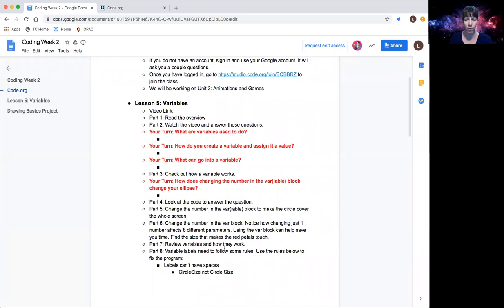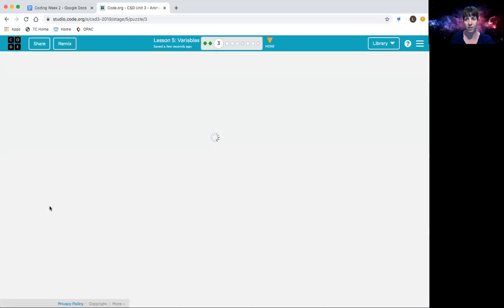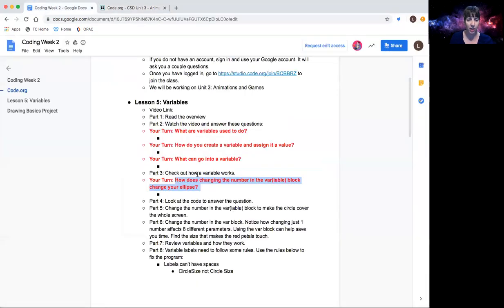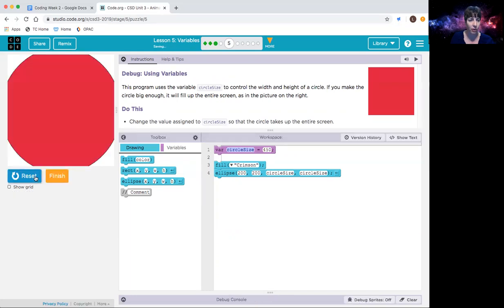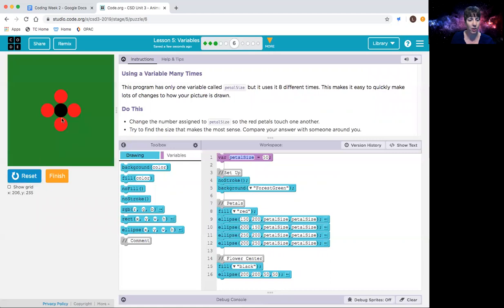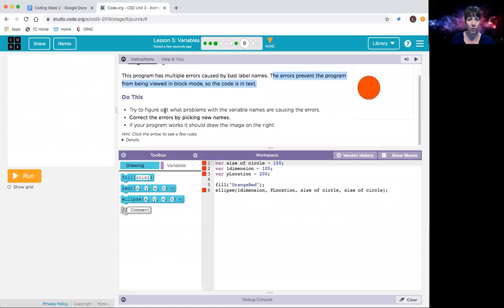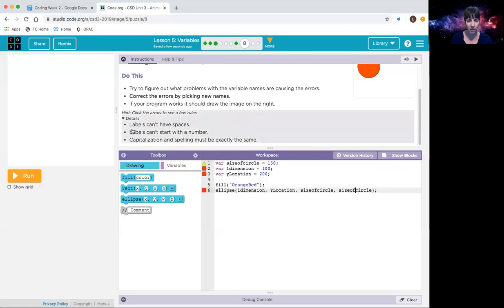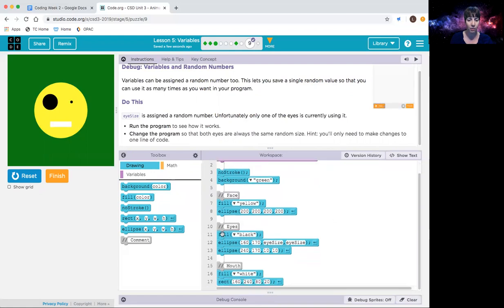Lesson 5-Variables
Here is a walkthrough of Lesson 5 at Code.org.